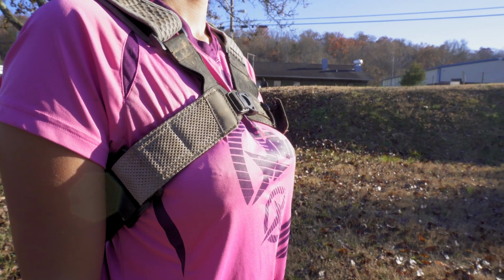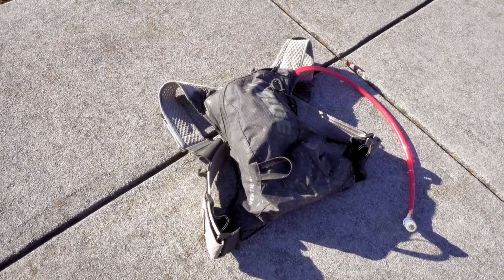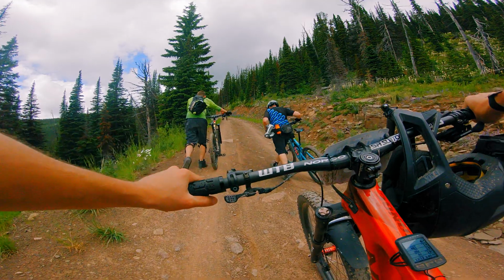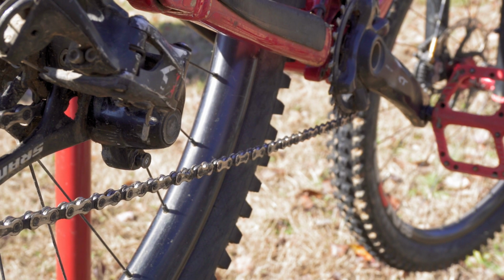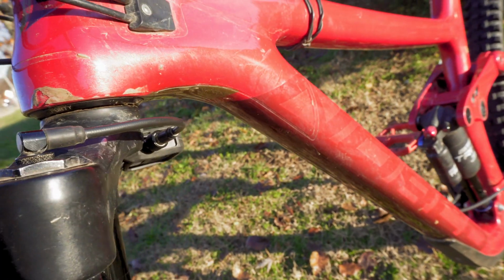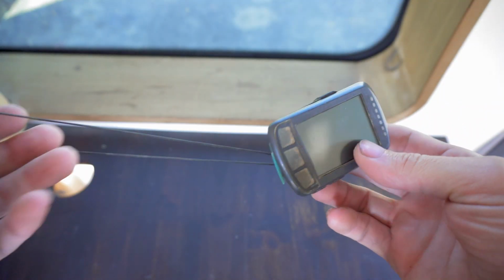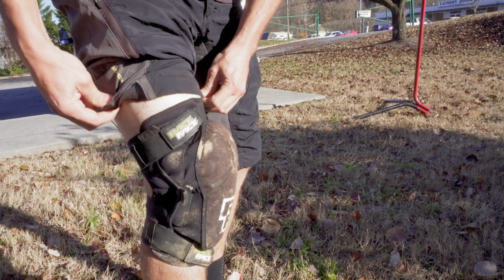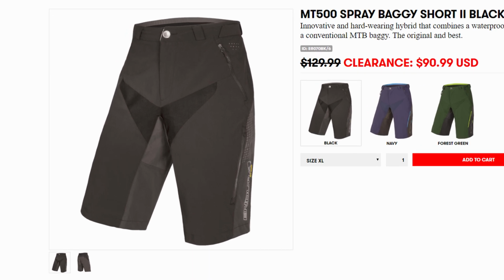REVIEWED - 10 Mountain Bike Product I Use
Over the years, I've gained a ton of experience with mountain bike products. I've got a lot of opinions about this stuff and it's about time I review some of them! Here are 10 mountain bike products I actually use and a lot of them would make great gifts!